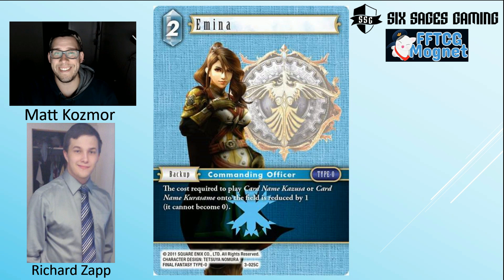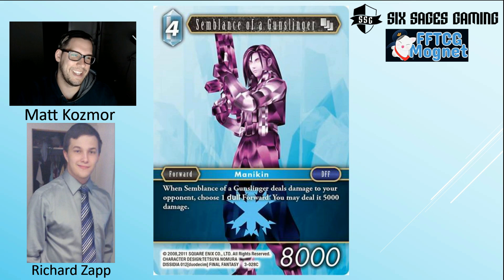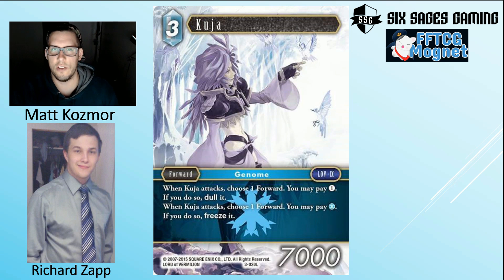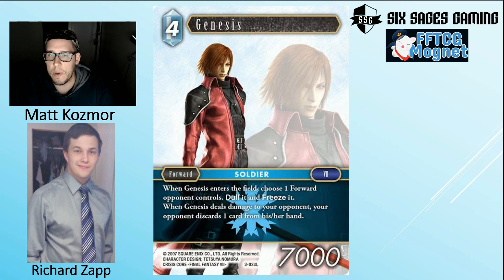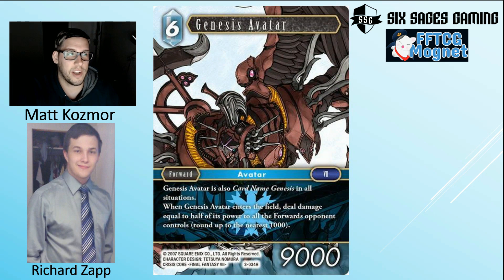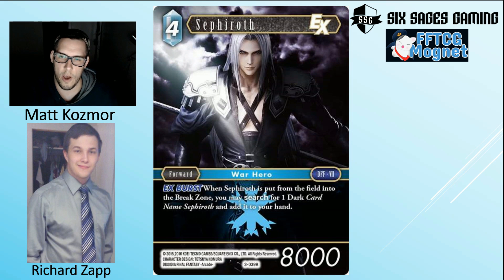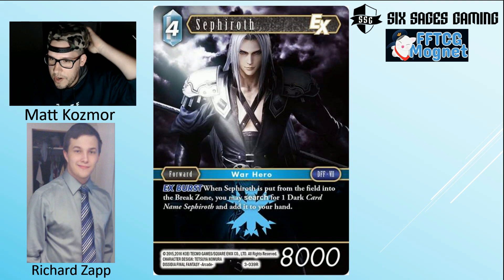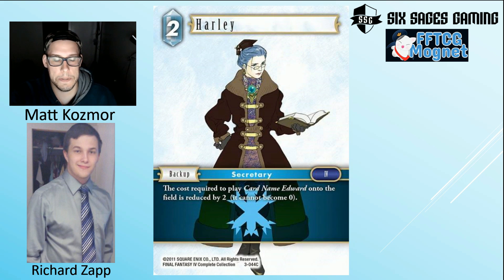FFTCG Opus III Set Review - Ice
Welcome to a super late night review of Opus III ice cards joined by Richard Zapp. Grab some headphones and chill because this is a lengthy one!